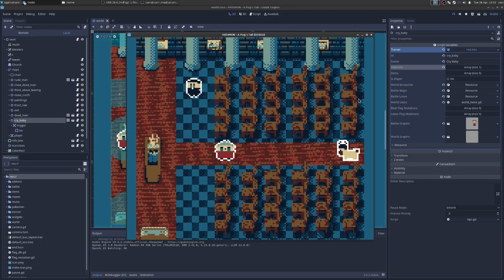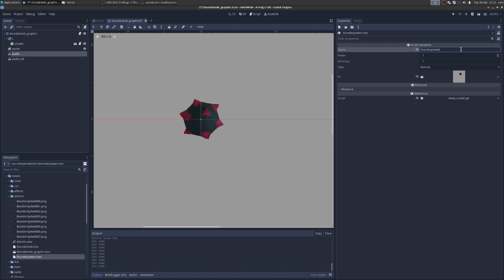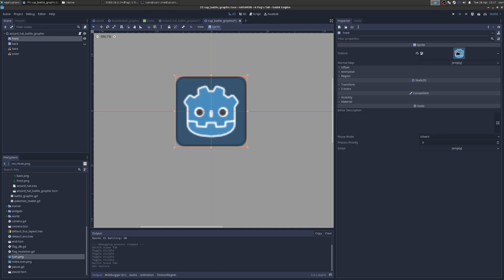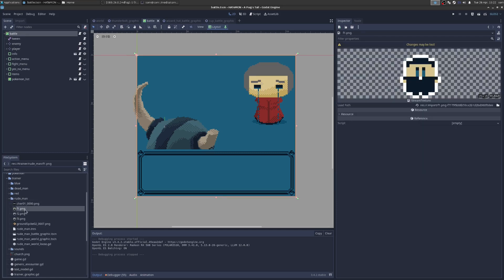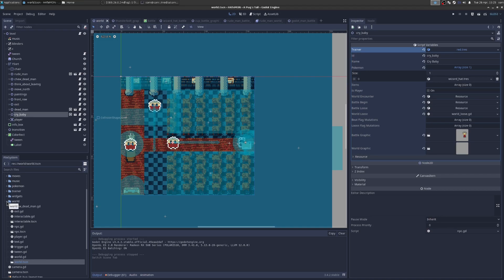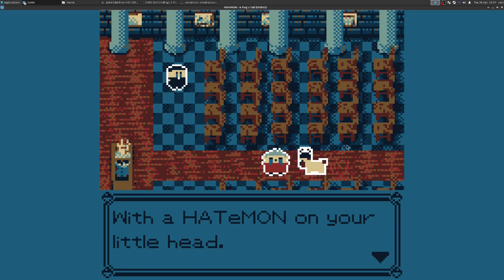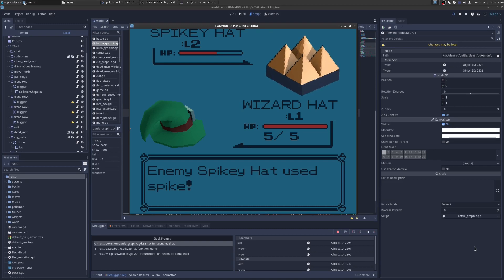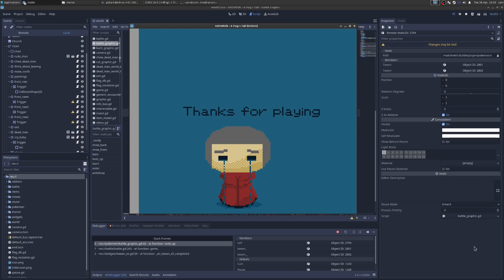Making a Pokemon clone in Godot (low code)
00:00 Intro
01:19 Adding an attack
03:34 Adding a Pokemon
06:13 Adding a trainer
10:30 Playthrough